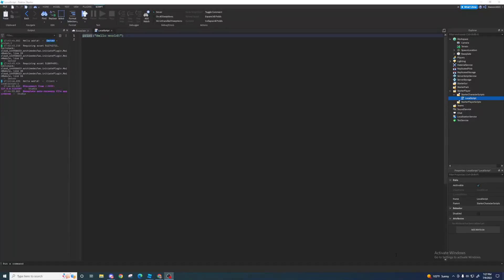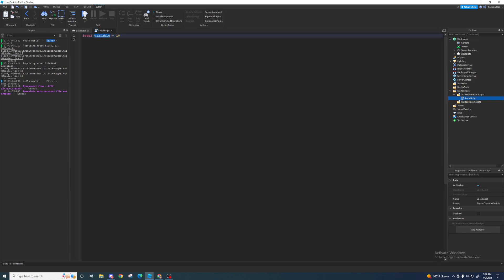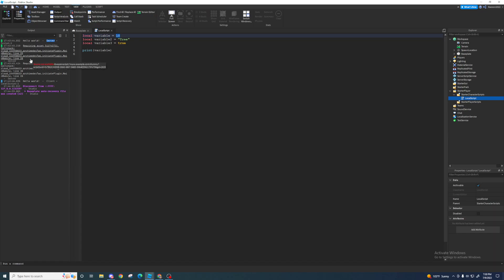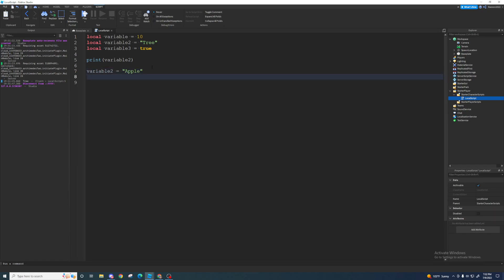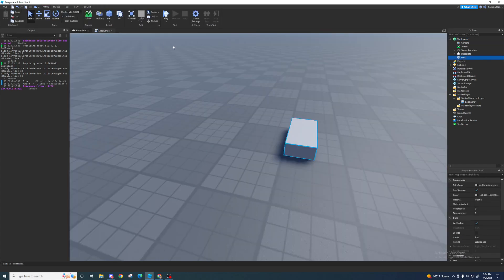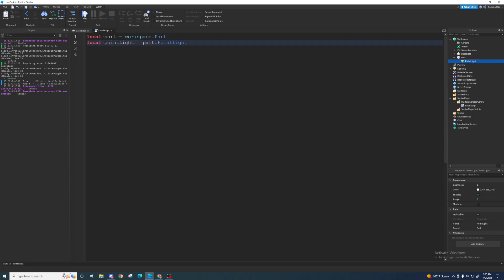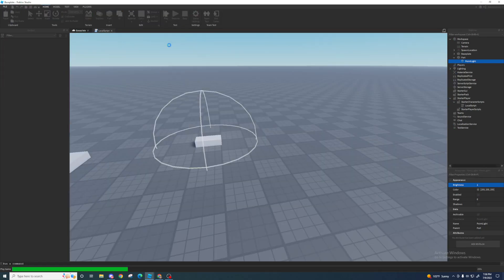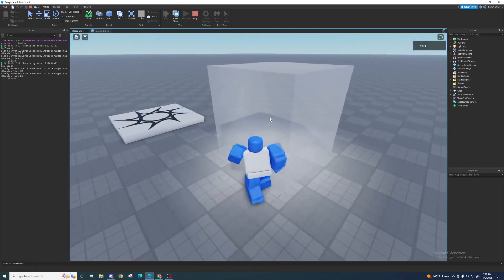Beginner's Variable Tutorial Roblox Studio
The very basics of variables